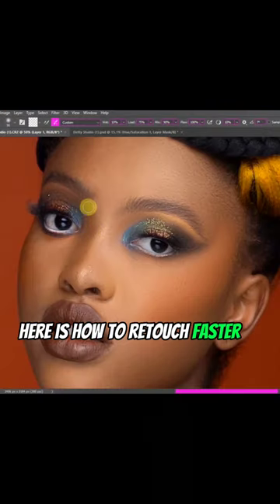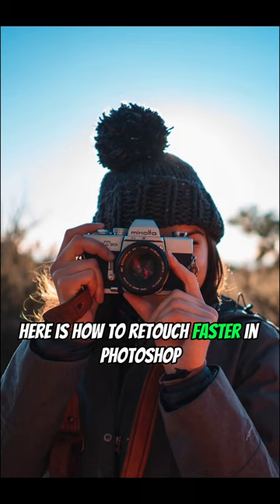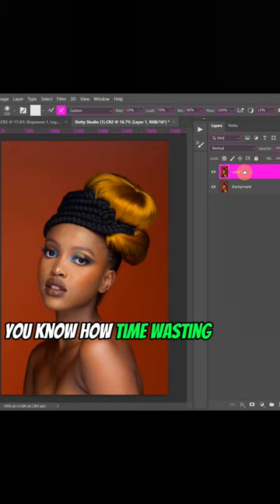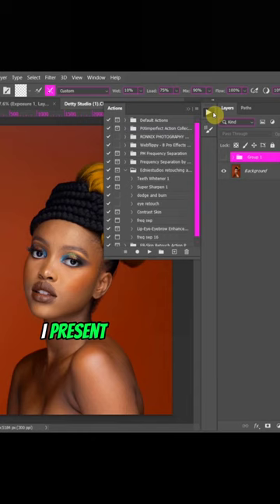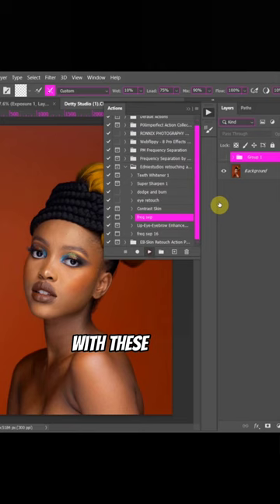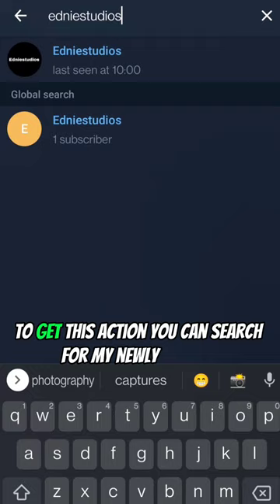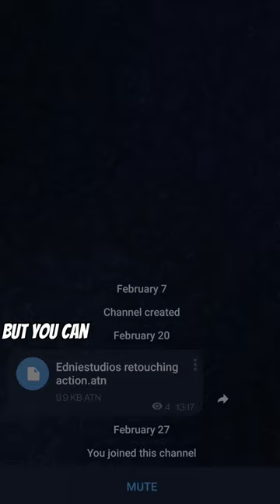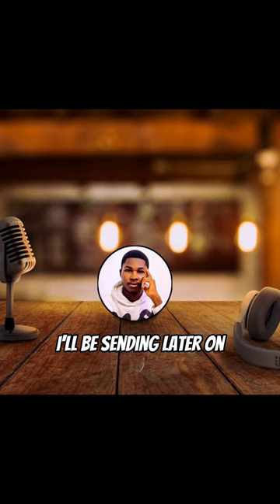Free retouching action pack for photoshop